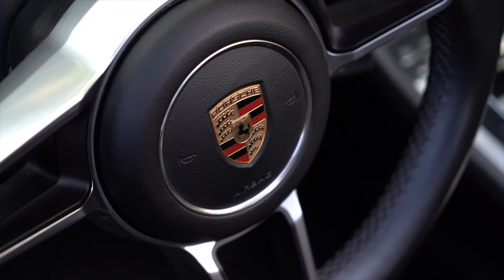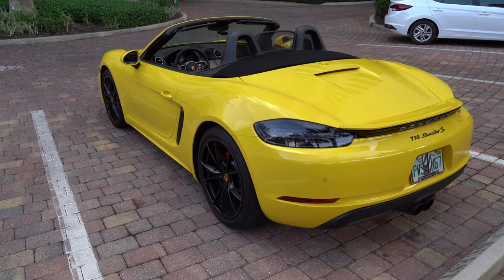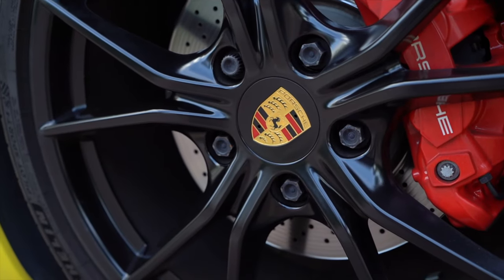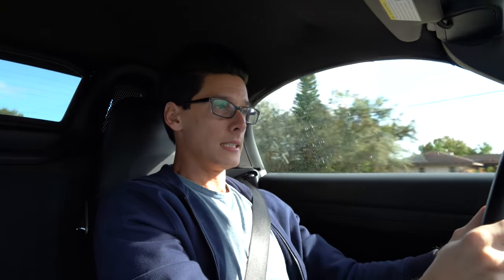The 718 Porsche Boxster S is a PERFECT sports car | REVIEW